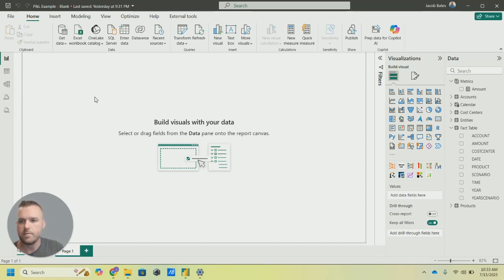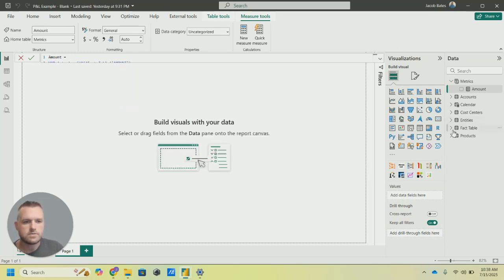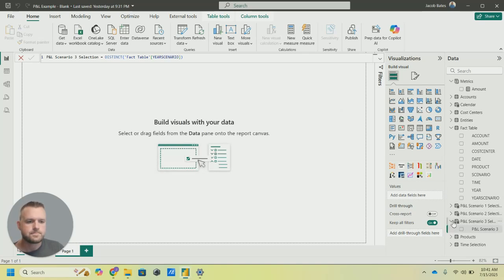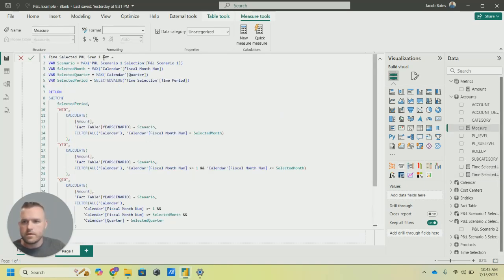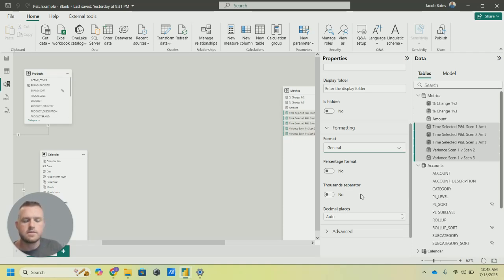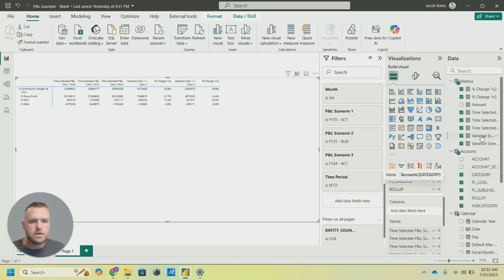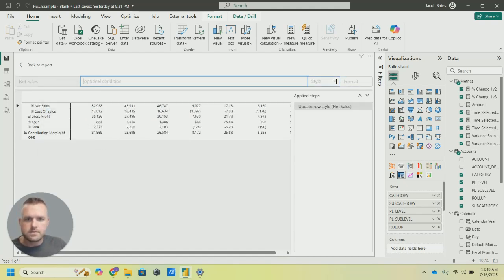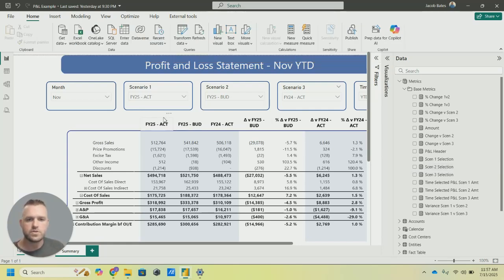How to Build a Dynamic P&L in Power BI Full Financial Dashboard Tutorial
Welcome to the first episode on Pulse BI, where we bring automation, analytics, and modern finance together.

In this step-by-step tutorial, I’ll walk you through how to build a dynamic Profit & Loss (P&L) dashboard in Power BI using DAX, matrix visuals, slicers, and custom financial logic. You’ll learn how to transform raw data into a fully interactive P&L that’s both CFO-ready and highly scalable.